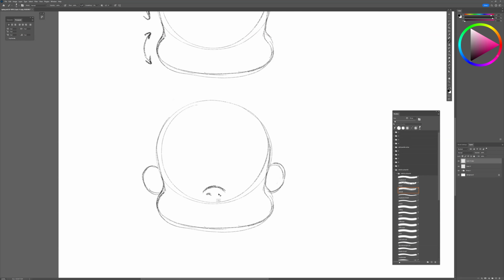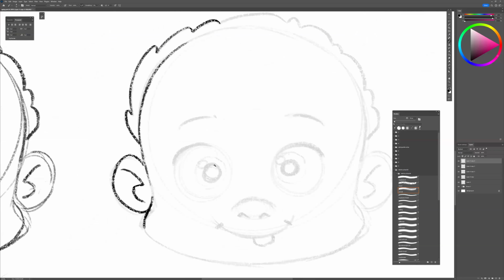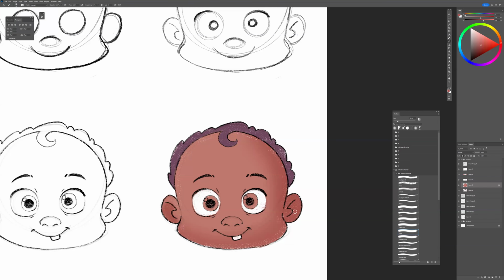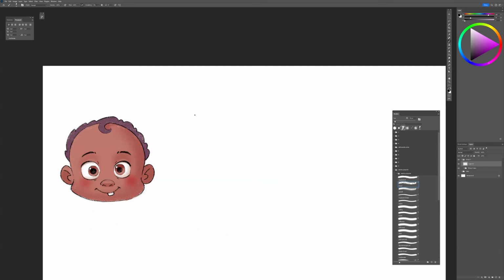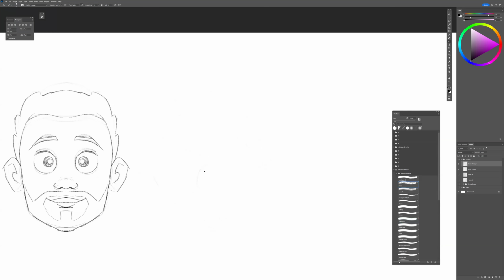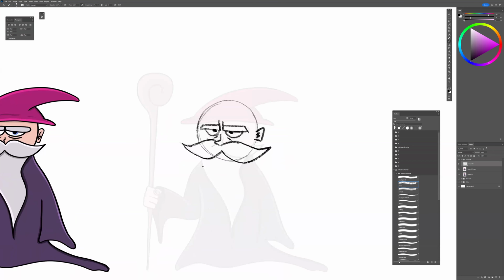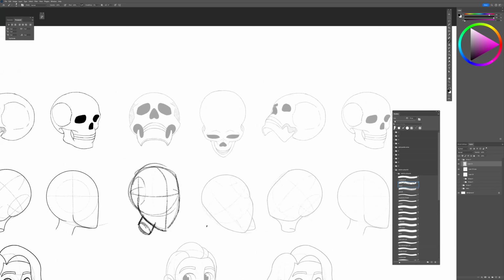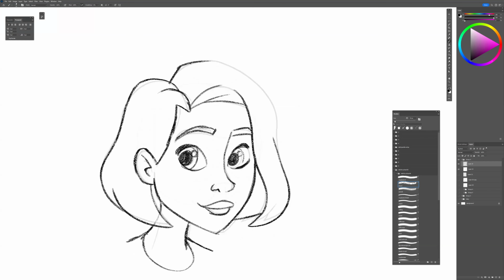Assignment and feedback how to draw aging characters